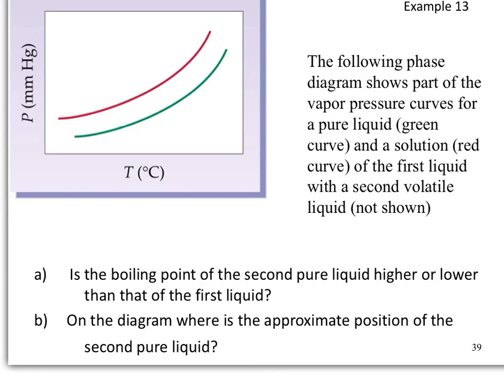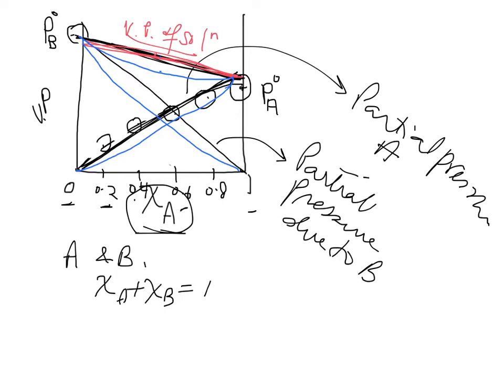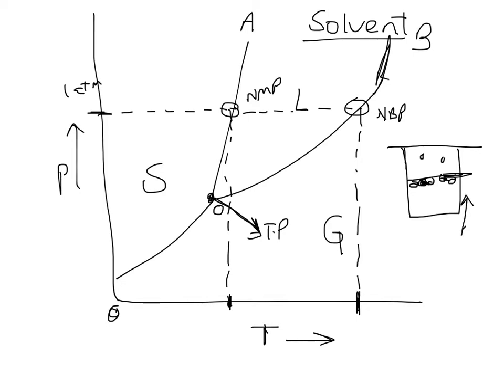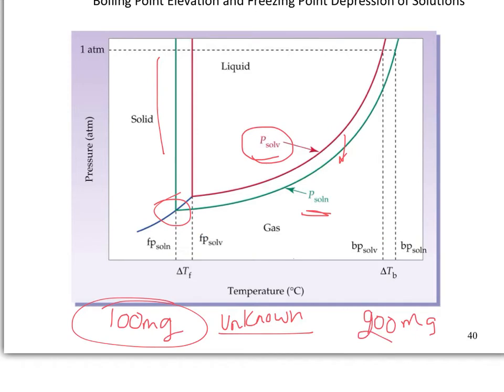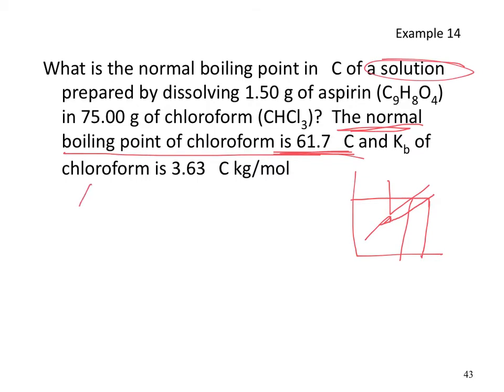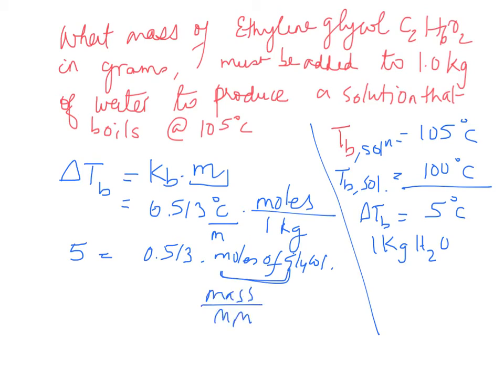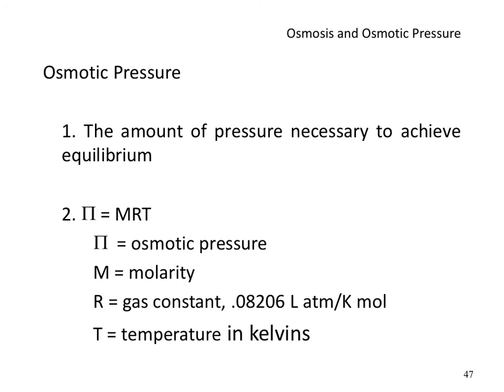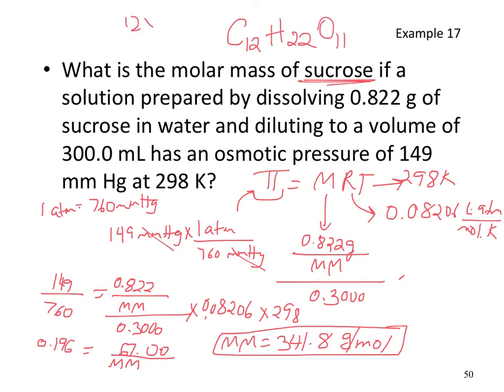ch12_slide39-50-narration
Description